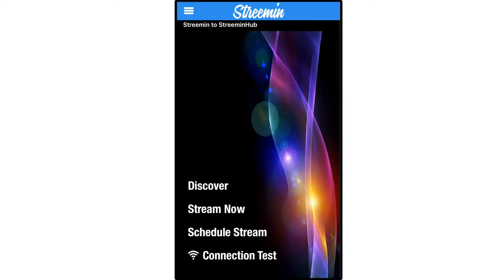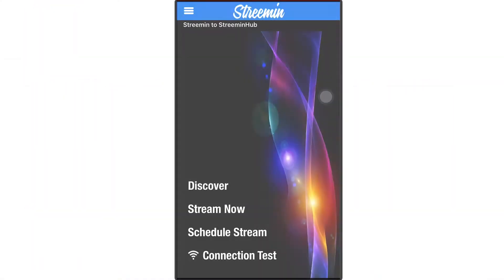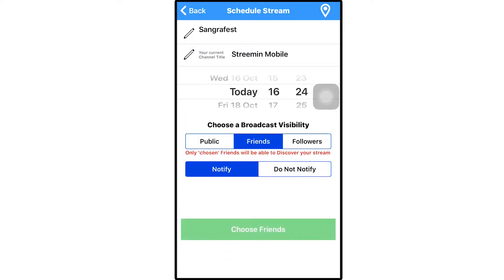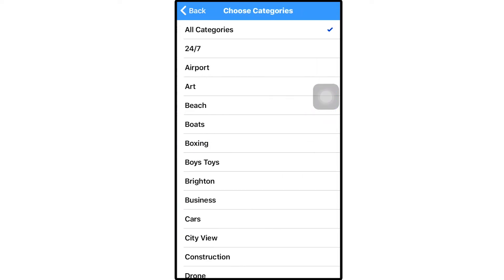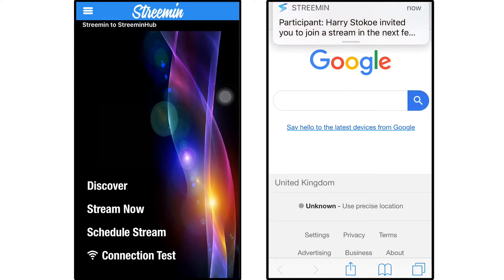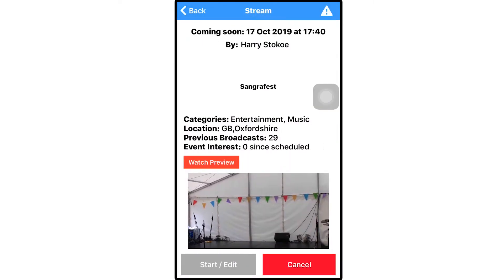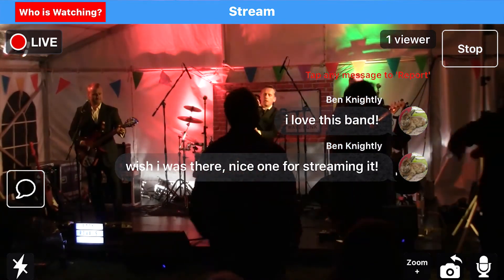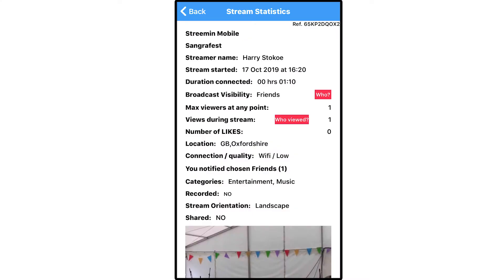Scheduling a Stream from your mobile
A Quick video showing you how to schedule a Stream  from the Streemin app.

Follow Streemin social media!